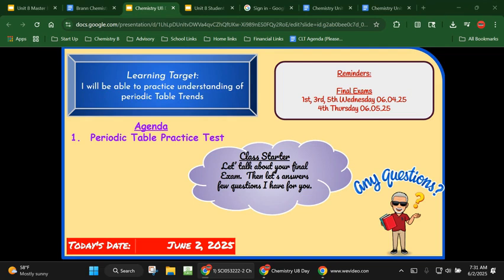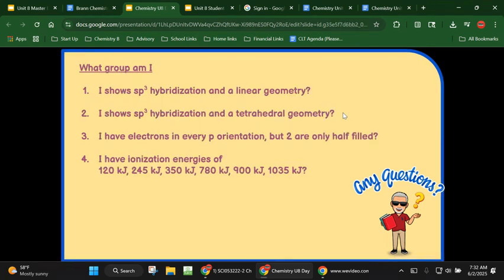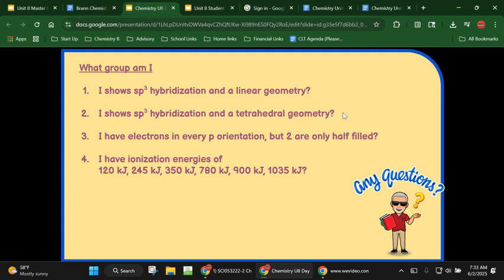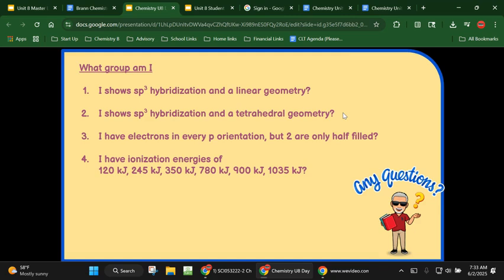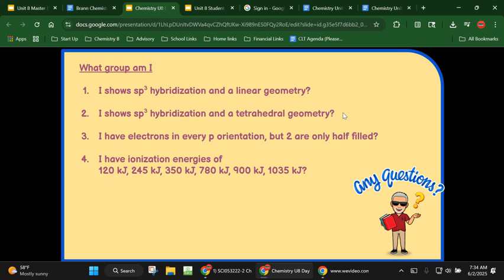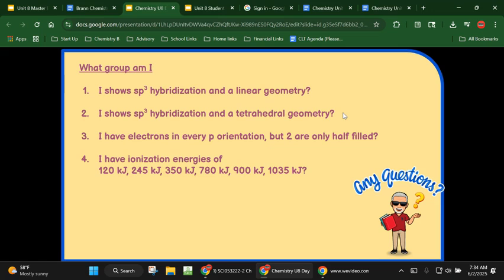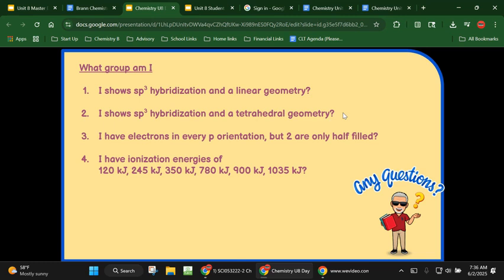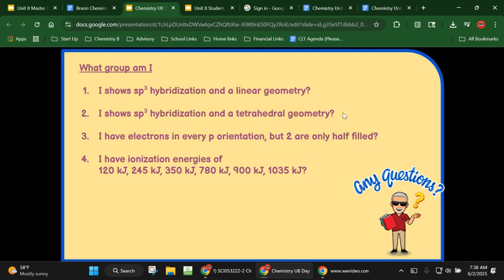25.06.02 Chemistry B T3